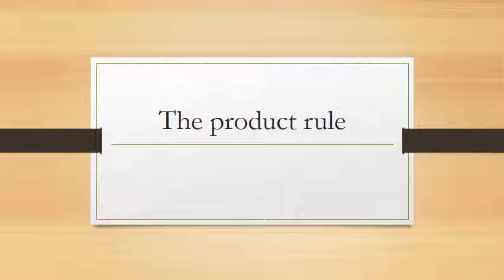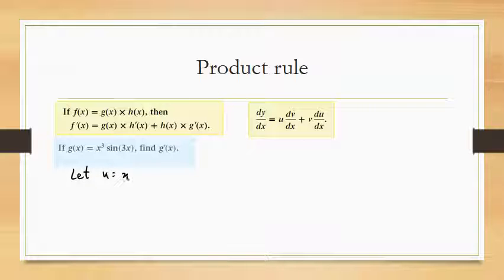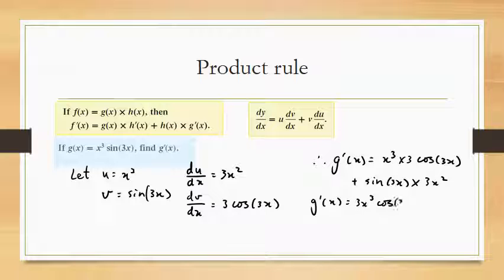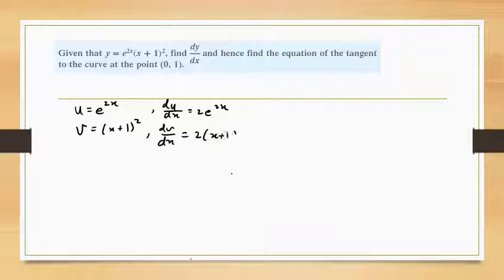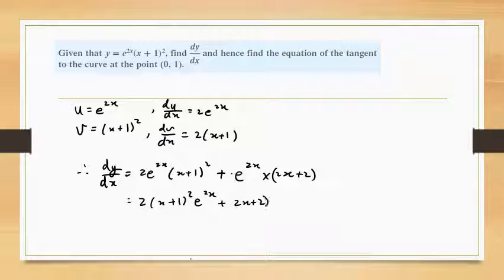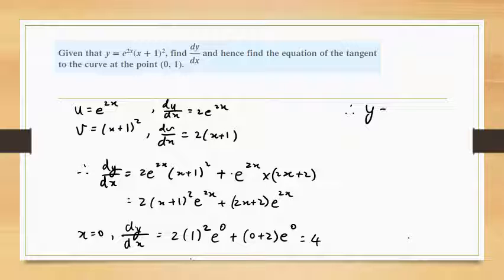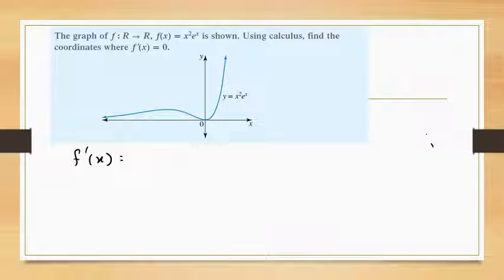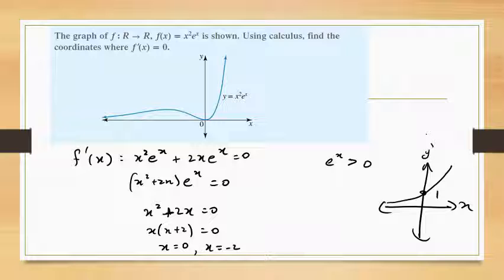5 The product rule